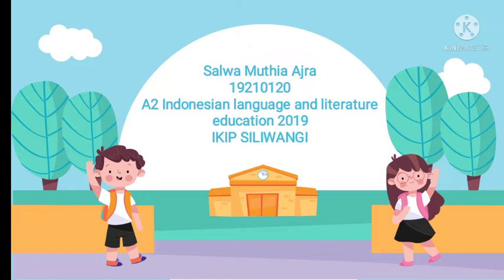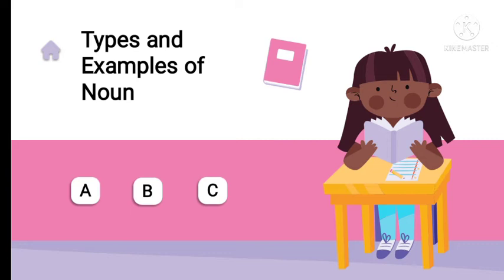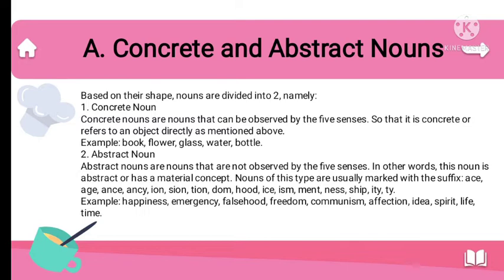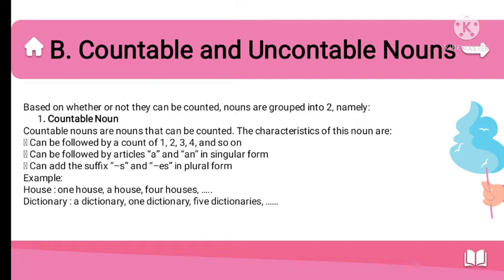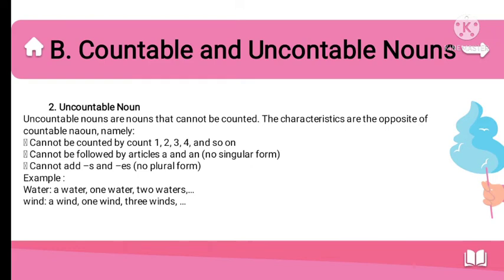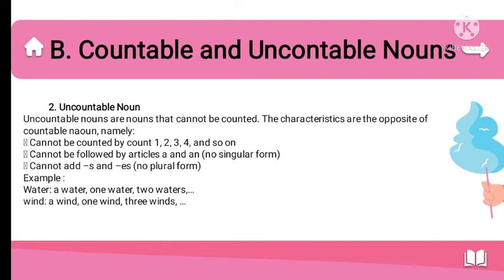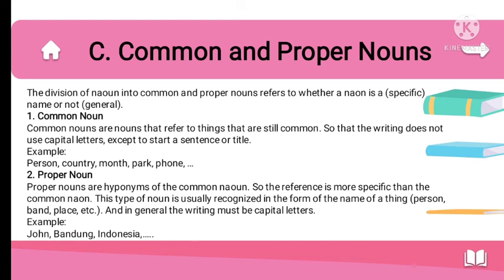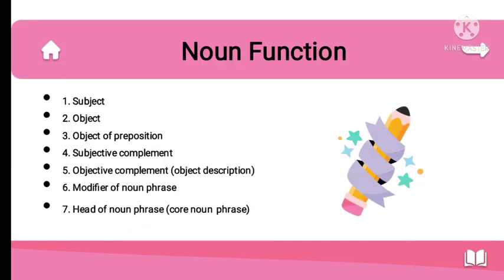UTS BAHASA INGGRIS UMUM || Salwa Muthia Ajra 19210120 A2 PBSI 2019 || IKIP SILIWANGI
memenuhi salah satu tugas UJIAN AKHIR SEMESTER.
Mata Kuliah : Bahasa Inggris Umum
Dosen Pengampu : Setya Resmini, M.Pd.